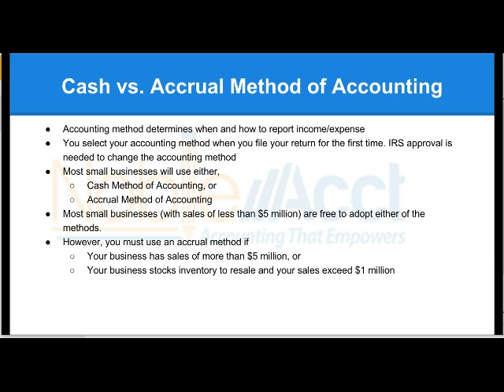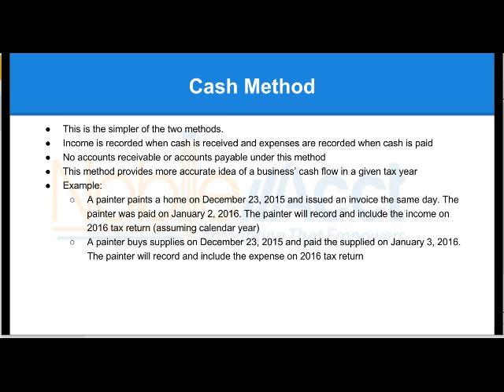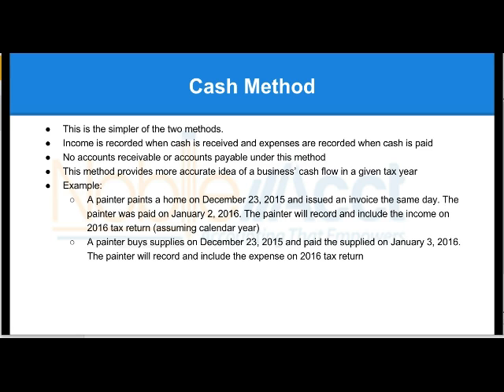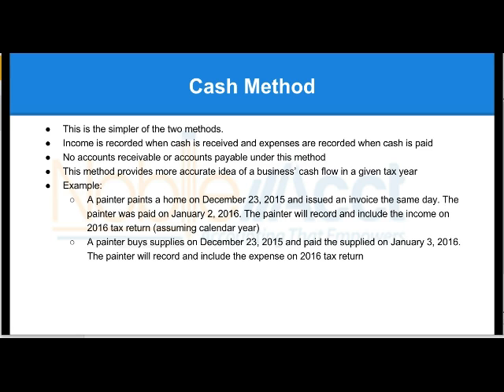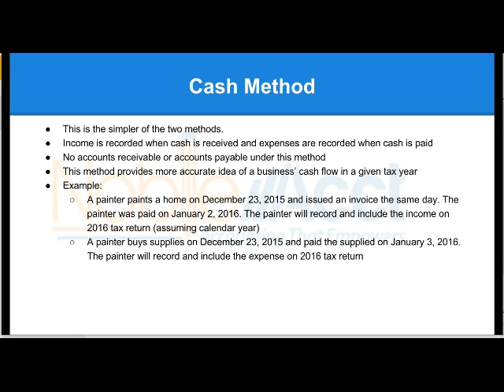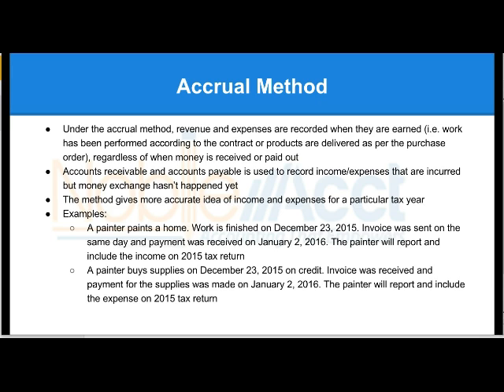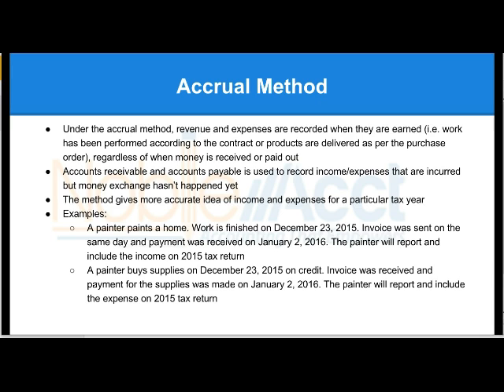Cash vs Accrual Method of Accounting - Episode #23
In this video, I review two of the most common accounting methods used by most small businesses - Cash Method of Accounting and Accrual Method of Accounting. I go over the overview of each method, compare how one method differs from the other and also go over a couple of examples. So check it out.

for more information.

Cheers,

VJ